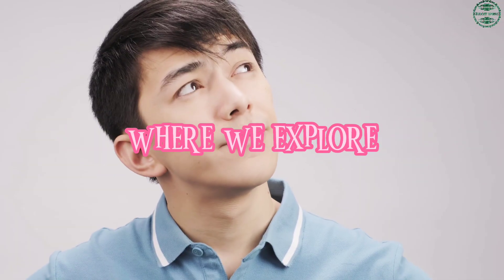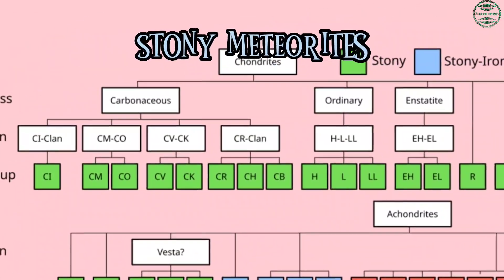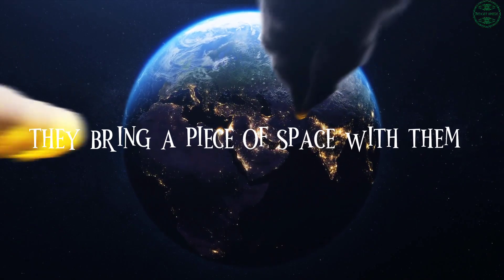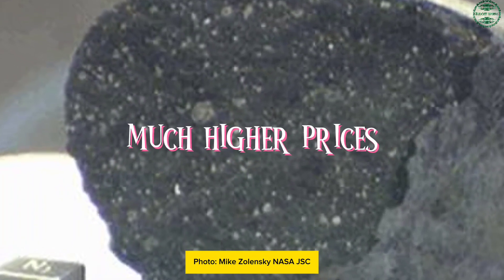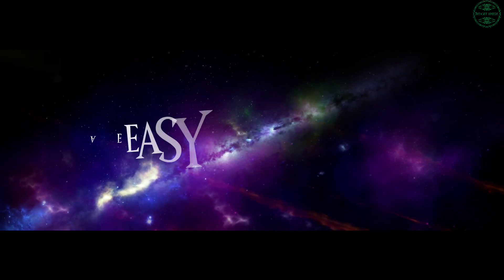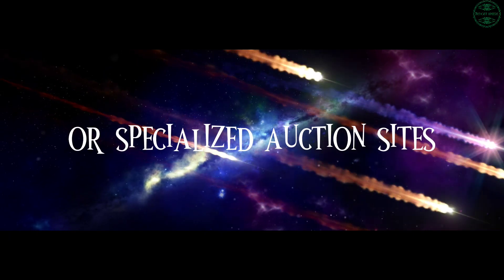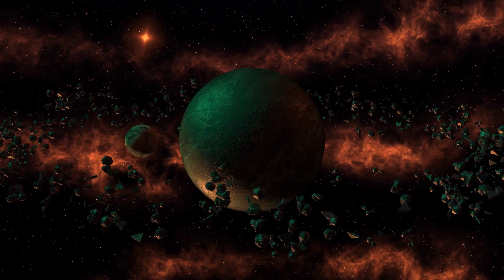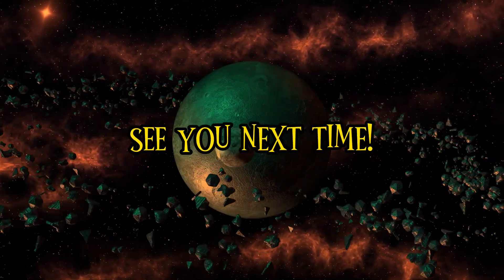This Is How Much a Stony Meteorite Is Worth Per Gram!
Ever wondered what a stony meteorite is worth, especially when measured per gram? In this video, we explore the current market value of stony meteorites, how prices are determined, and what factors can affect their price per gram. Whether you’re a collector, investor, or just fascinated by space rocks, this video will break down everything you need to know about the pricing of stony meteorites.

 Meteorite value per gram

 Stony meteorite price

 How much is a meteorite worth

 Space rock worth per gram

 Meteorite market value

 Stony meteorite cost per gram

 Meteorite pricing guide

 Rare meteorite per gram value

 Buying meteorites by weight

 Meteorite investment value

Meteorite worth per gram

Stony meteorite value by weight

 How much is a stony meteorite

 Meteorite pricing per gram

 Space rock price per gram

 Rare meteorites value

 Meteorite collectors market

 Meteorite Value and Pricing

 Space Collectibles and Rare Rocks

 Stony Meteorites: A Guide for Collectors and Investors

 Meteorite collecting

 Space rock investment

 Rare meteorites for sale

 Science and space collectibles market